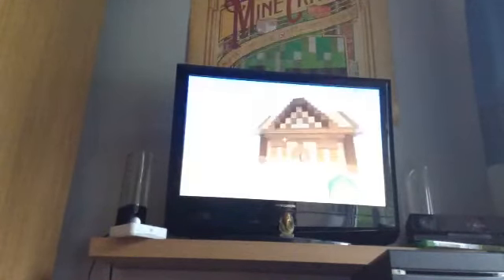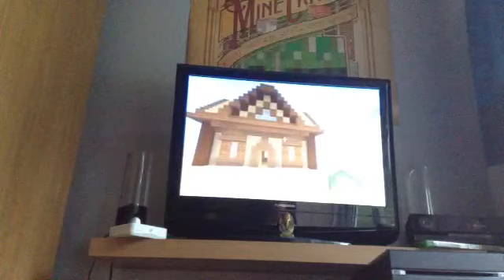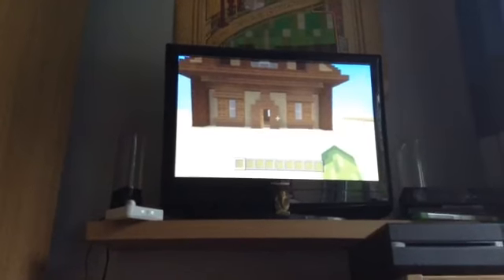My builds ep 2